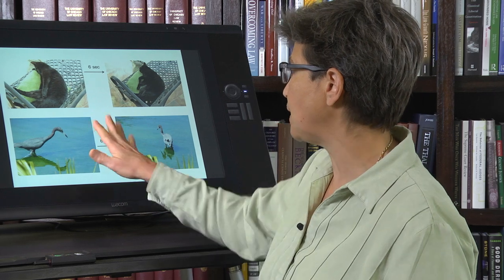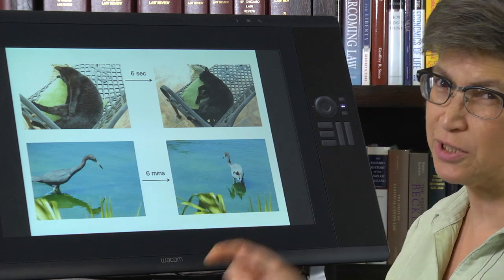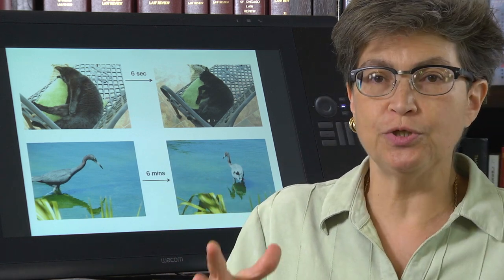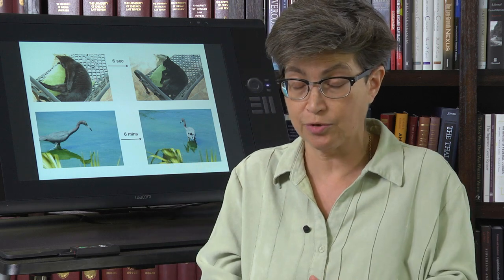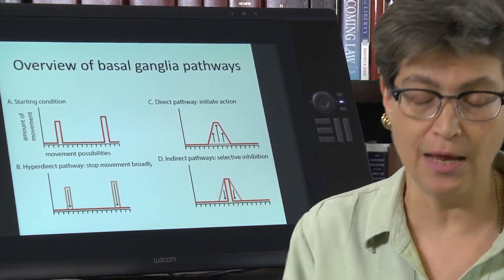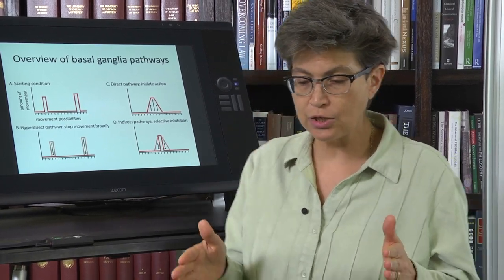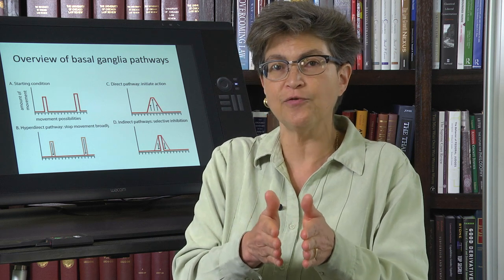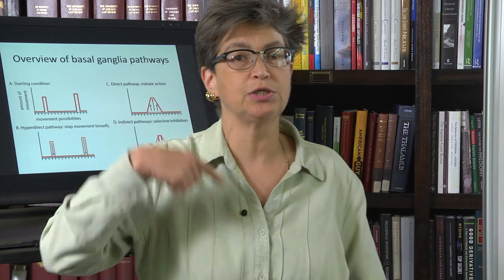20.4 Skeletal Motor Loop